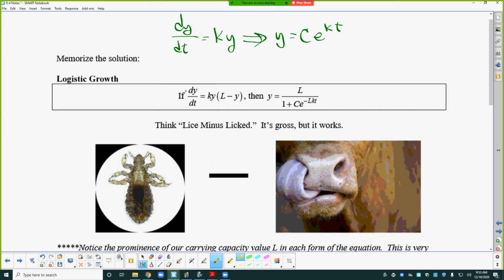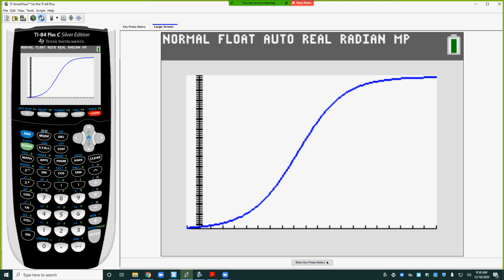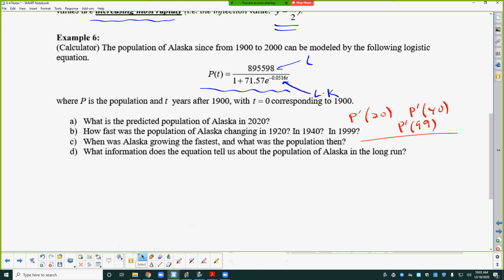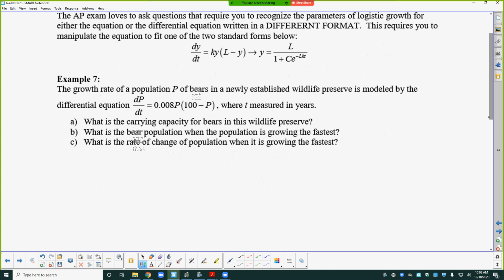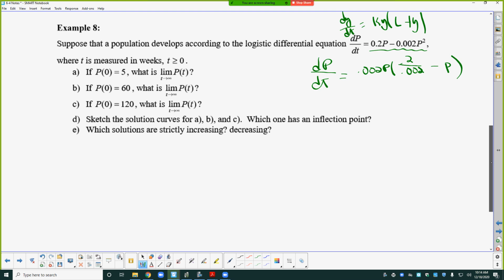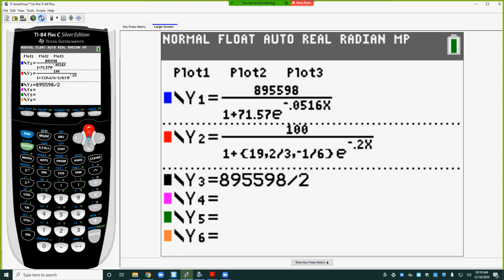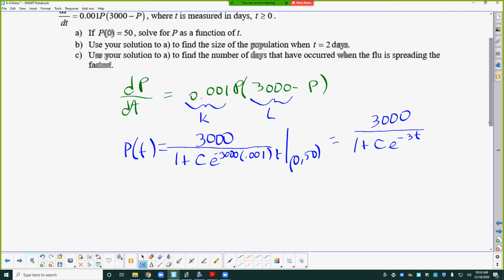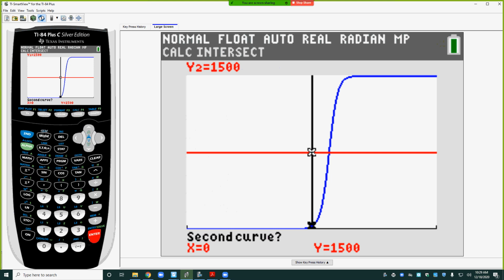December18 1031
6-4 Logistic Notes Part 2